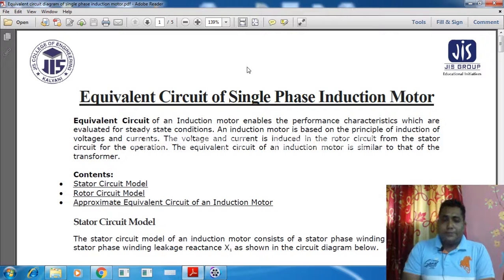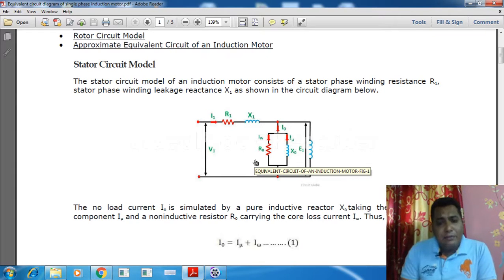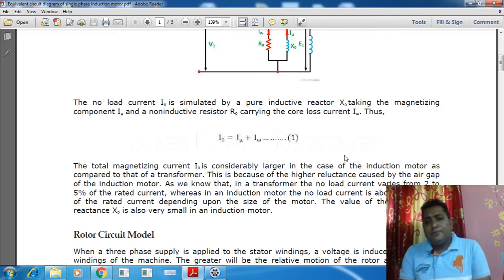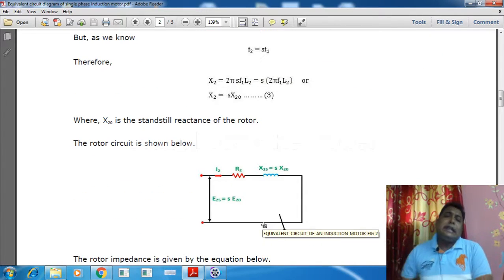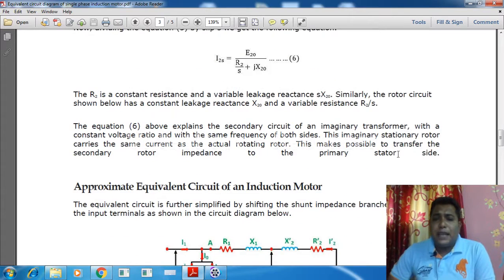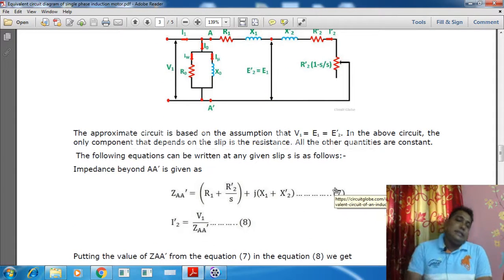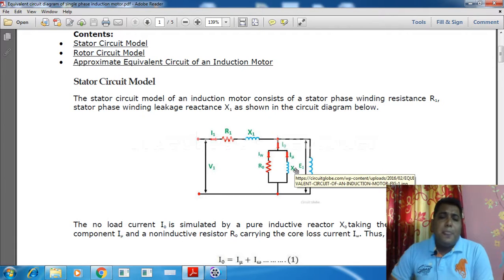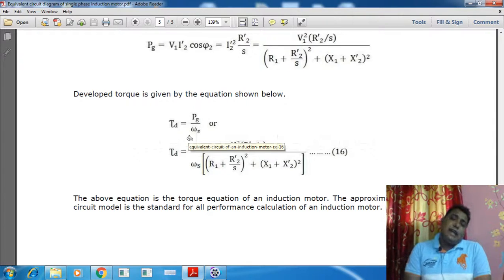EQUIVALENT CIRCUIT DIAGRAM OF SINGLE PHASE INDUCTION MOTOR